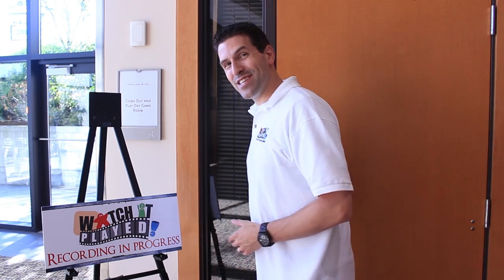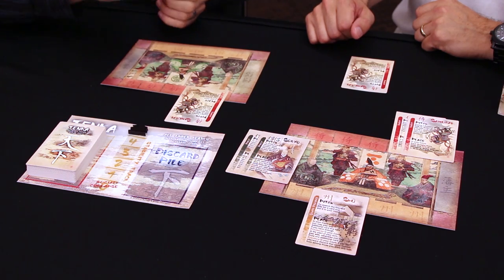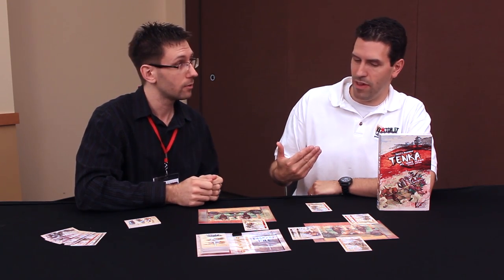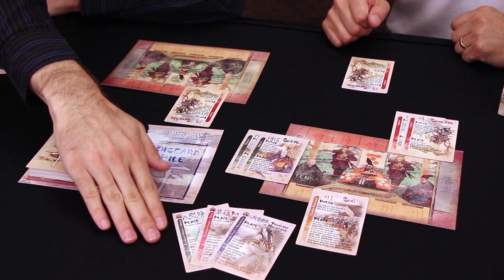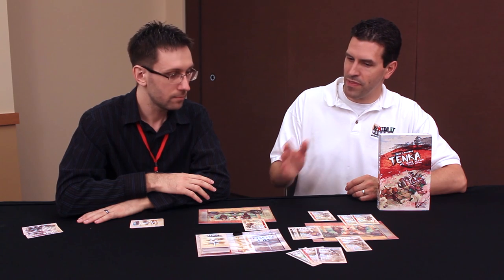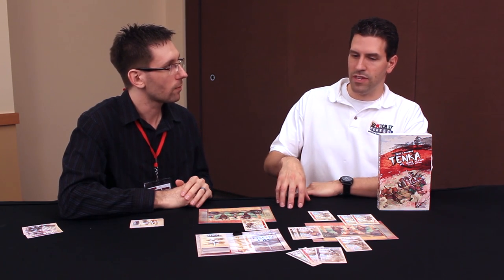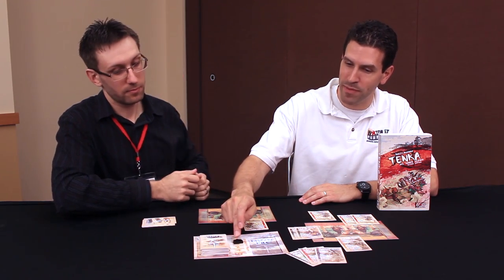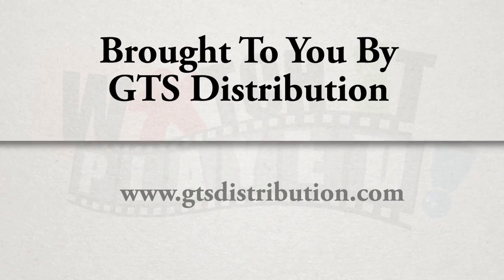GTS 2013 - Tenka, Second Edition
Watch It Played was invited to GTS Distributions Come & Play day, where we sat down with Barry Pike of Victory Point Games to discuss Tenka, Second Edition.